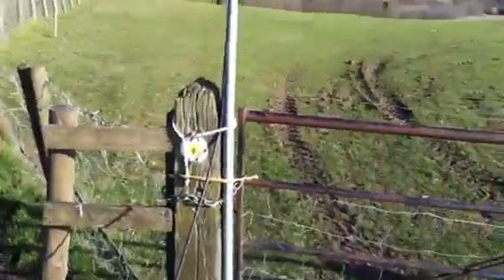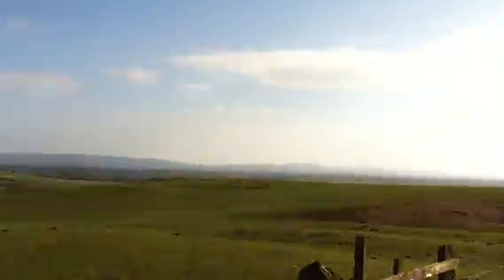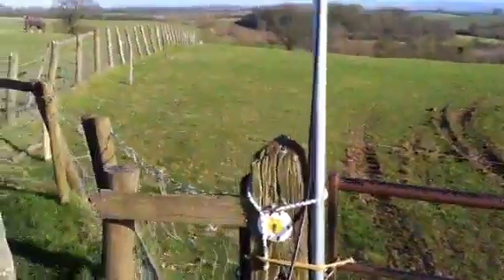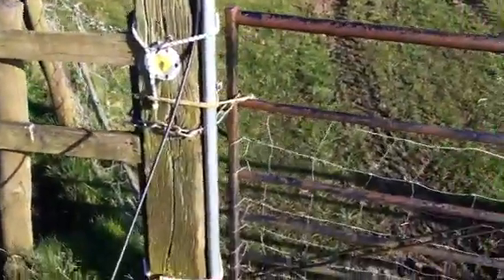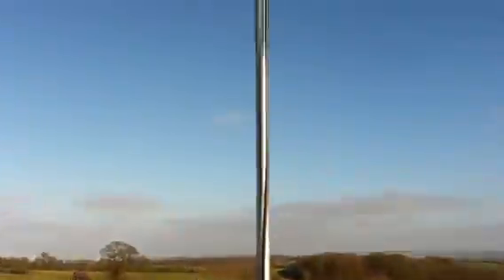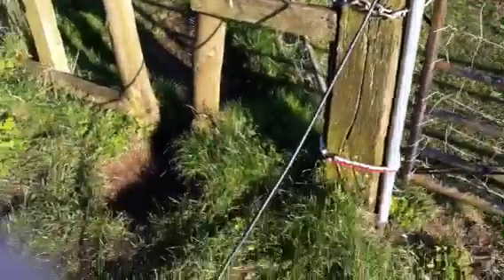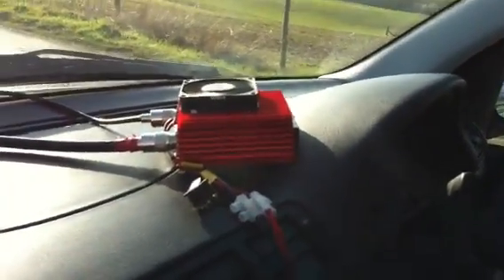CB Radio: Sunday 06/03/2011: Channel 32 Mike5 CB Net Overview[HQ]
overview of where I was and the equipment I was using